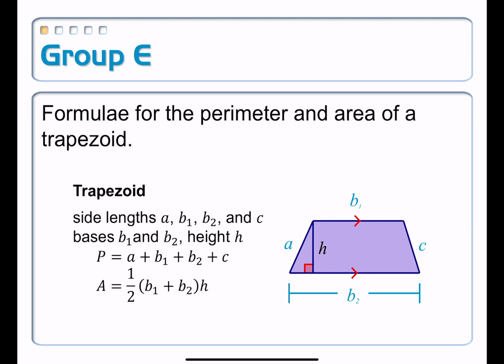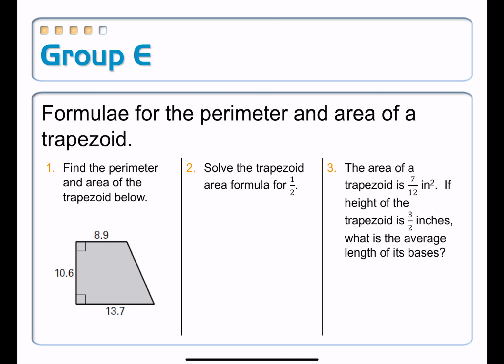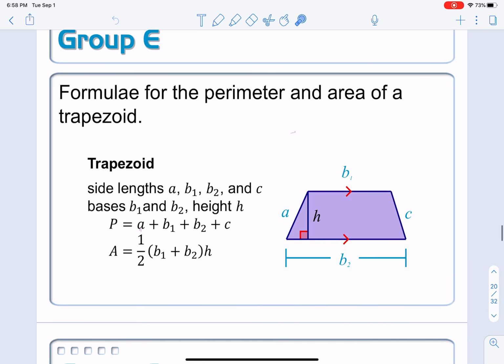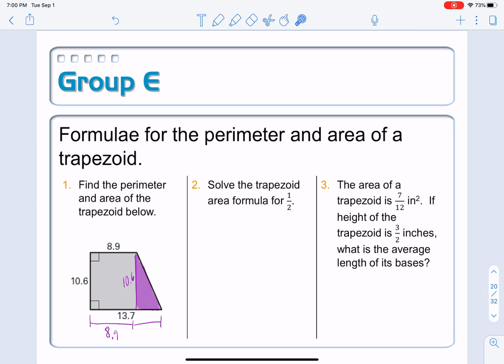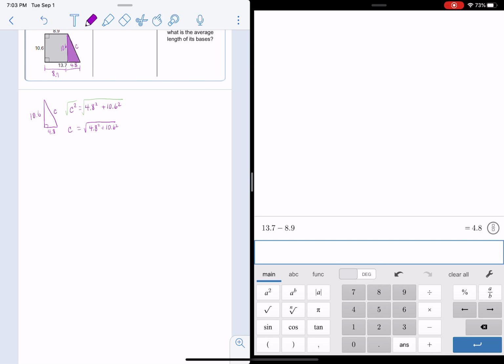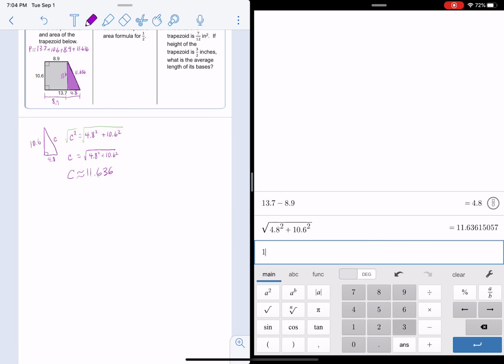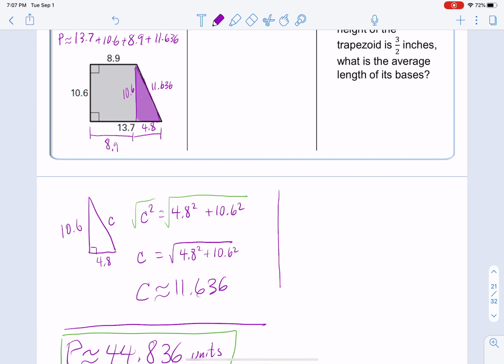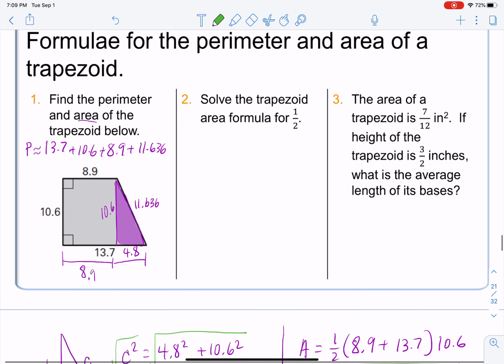Surfeit of Formulae, 09